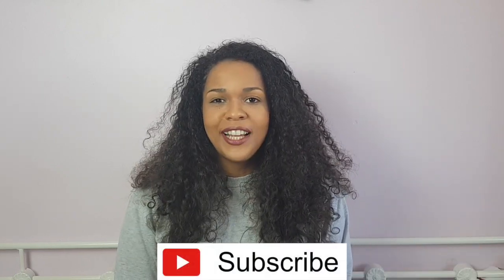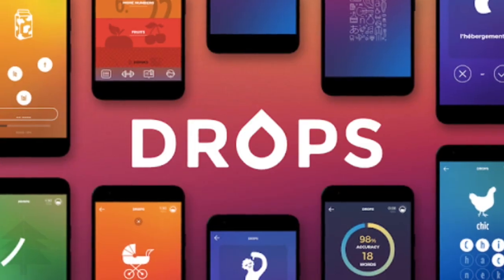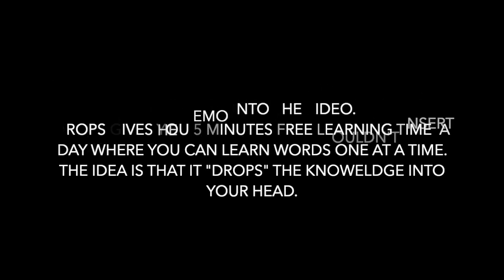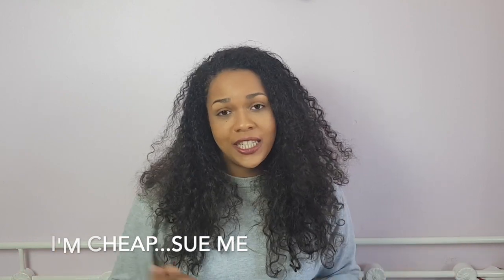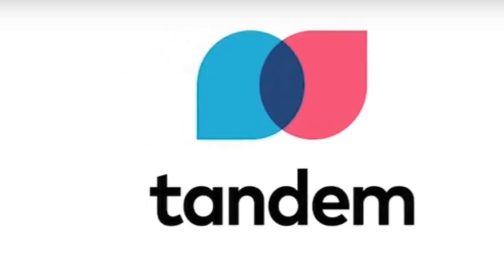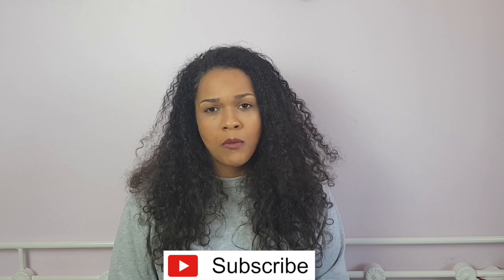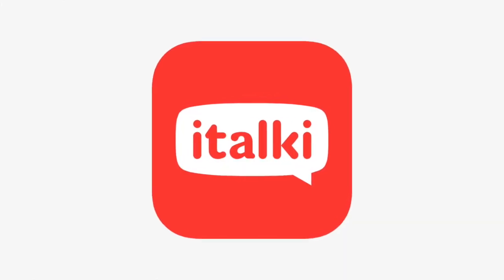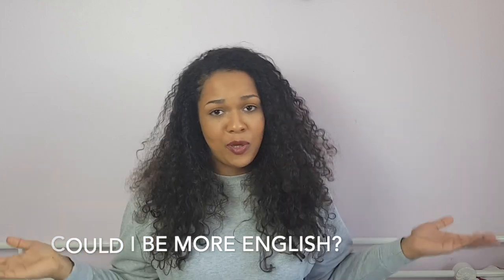BEST Language Learning Apps 2020!!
I go through the language learning apps that I think are the best to use in 2020. These are great to supplement your studies and I highly recommend them. These are apps that have helped me with my studies and were great starting places when I didn't know much about my chosen language.

This video is NOT sponsored and all opinions expressed are my own. I've reached these views through trying these apps for myself while learning Chinese and Thai.

The apps/resources mentioned in this video:
- Drops
- Quizlet
- Beelinguapp
- Tandem
- italki
- Netflix/YouTube

ITALKI REFERRAL:
If you use the link and spend $20 or more buying italki credits you will receive an additional $10 credits. All eligible referrals will give me $10 italki credits.